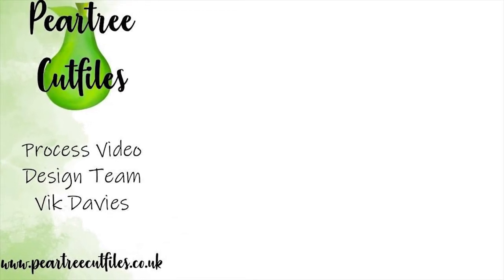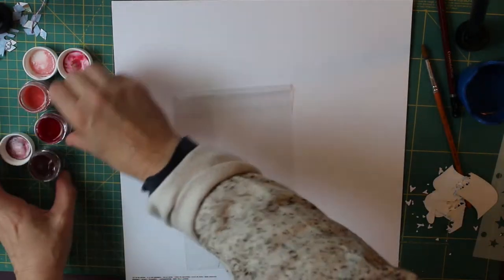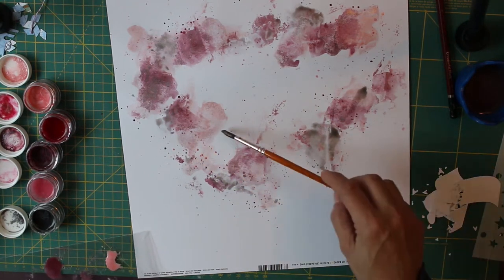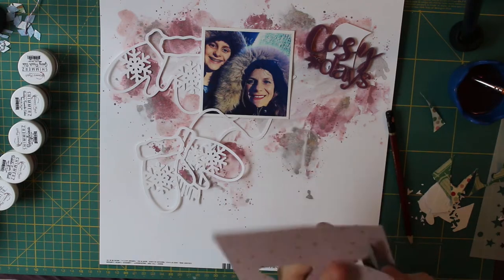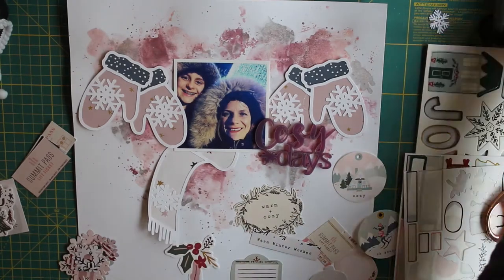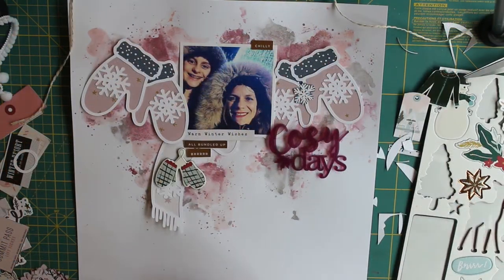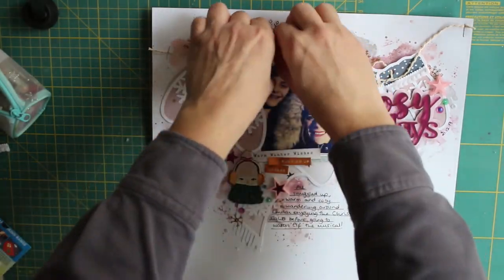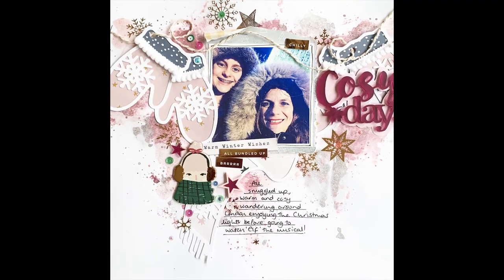Cosy Days/ Peartree Cutfiles/ Mittens and Scarf (January Release)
(ad) Sharing with you a layout using the Mittens and Scarf cutfiles from the @peartreecutfiles January release.
I had this photo of my daughter and I all wrapped up warm whilst wondering around London enjoying the Christmas lights. The cutfiles were perfect for creating a banner/bunting type layout as I punched holes in the to make into tags. I have backed the files and embellished my page using the gorgeous @cratepaper Snowflake collection and some beautiful @bramblefox perspectives. The background has been creatd using @shimmerz paints.

I hope you enjoy the video and thanks so much for stopping by.
Happy scrapping! Vik xx